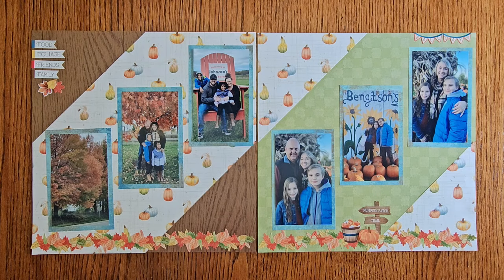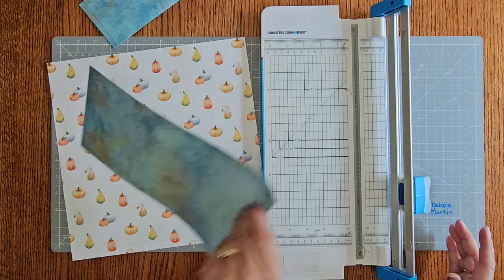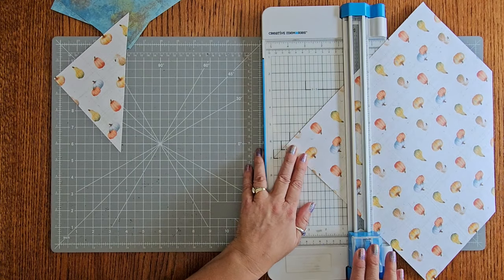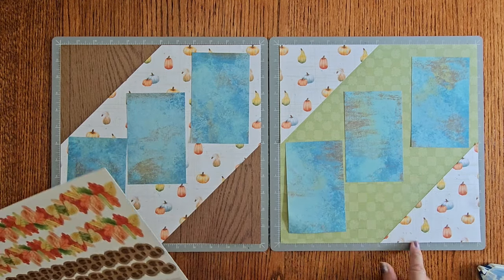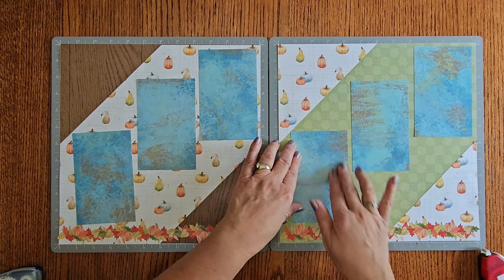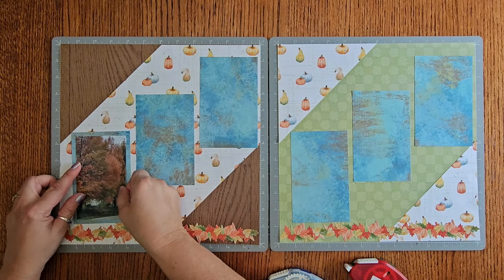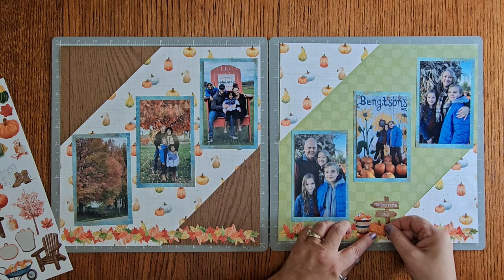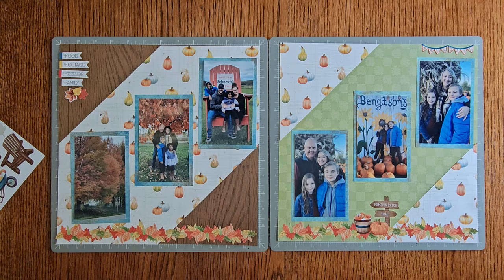Savvy Scrapbookers - Autumn Cottage Edition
Join us for our collaboration and complete 6 pages using Creative Memories Autumn Cottage paper and stickers.  Make sure, after watching this video, you hop over to the links below to complete 4 more pages.